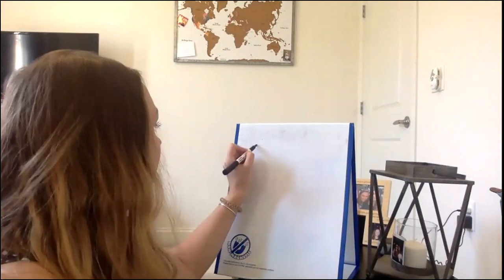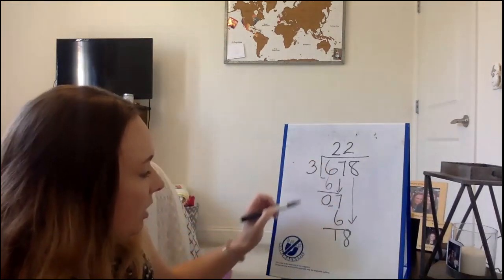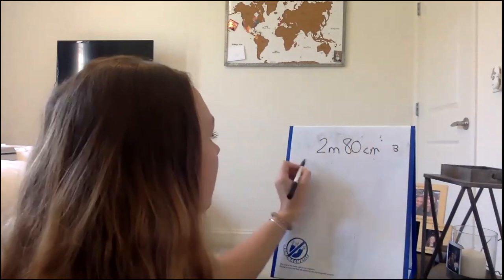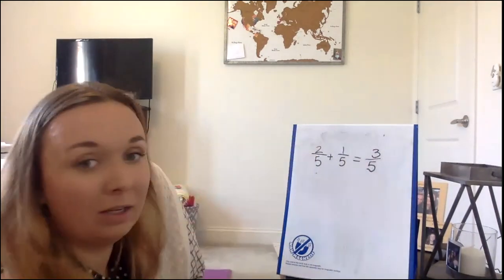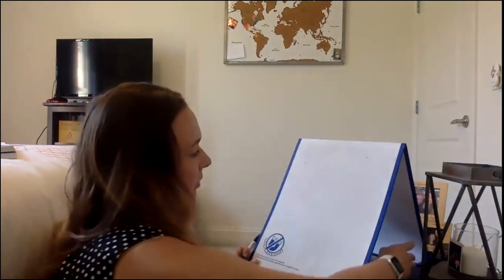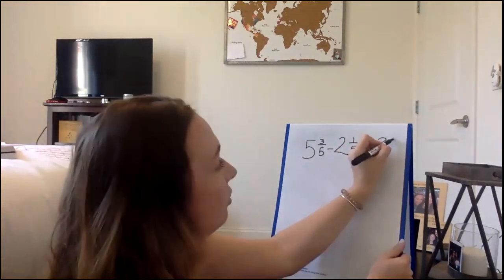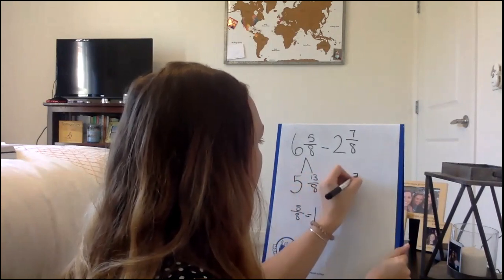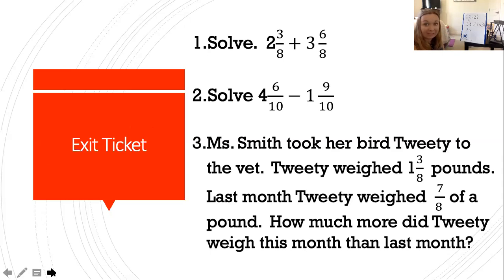Adding and Subtracting Fractions and Mixed Numbers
Wednesday April 8th